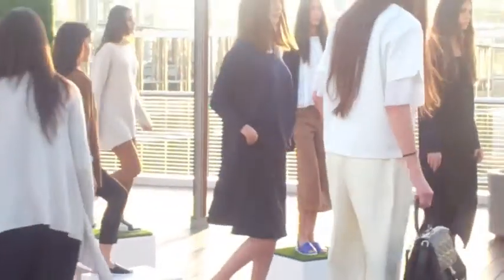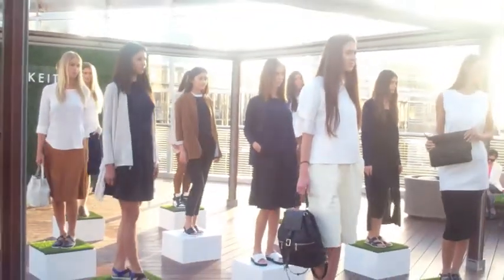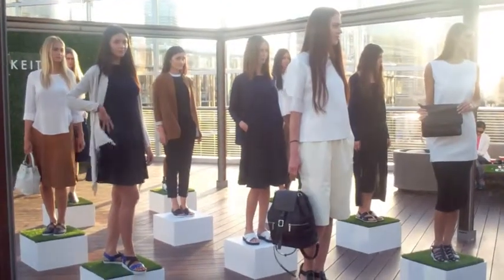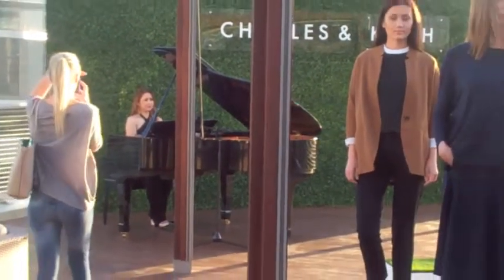Charles & Keith showcase Spring'15 range in Dubai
CHARLES & KEITH SPRING brings forth a new momentum in creation of an eclectic collection with hints of rock’n’roll influences, vivacious prints and reinvented classics.

The Runaways – A subculture mash-up of street influences and passing phrases of casualness inspires a leading note of youthfulness abounded with virtuosity in versatility from cool silver caged sandals to high-top sneakers in fiery reds.
Sugarush – A penchant for mischief occasions in soft macaron hues of pistachio and lemon yellow and waffles prints in playful perforated smoking shoes and rubber-soled moccasins in addition to the pleasing variations of tri-tone wedges, a hint of cobalt blue and scallop-hemmed details.
Dreamers – Throwback to modern sensibilities of the 70s brings about disparate elements assembled to serve up embellished slides and platforms injected with hints of glamour whilst maintaining laid-back vibes with sling-backs and stack heels in smooth satin, mirror metallic, and snake-print textures.
Epicure – Drawn to the artisanal traditions of the Mediterranean, warm textures and decorative accents make a point on reworked espadrille loafers and modern lucite, imbuing character and rich flavour.
Emergence – Conventional shapes are reinvented to vibes of the tenacious and intense. An injection of vibrant orange and pale grey into the earthy tones introduces a duo of sophistication and modernity, a subject reiterated in the sling-backs and heeled sandals rendered in classic burgundy and blue.
Hyperreal – Prompted by the fluidity of lines and asymmetrical cuts, lucite comebacks in clear and opaque colours. Heels of precise construction in various luxurious and modern forms exude distinct assertiveness and femininity.
Accessories – Layer statement cuffs or skinny leather bracelets for a luxe finish.